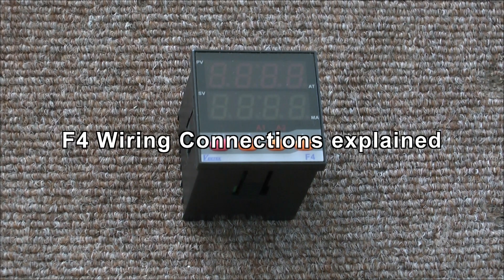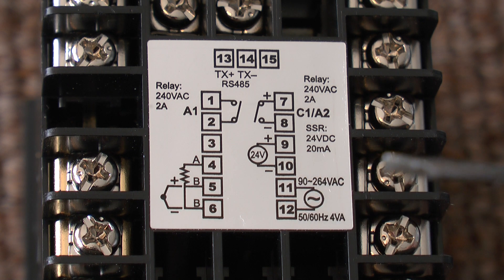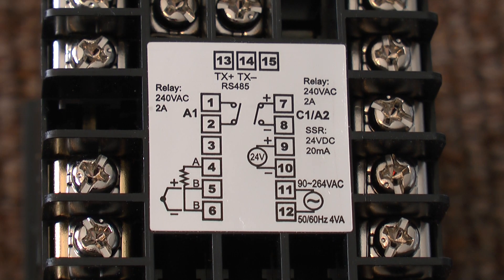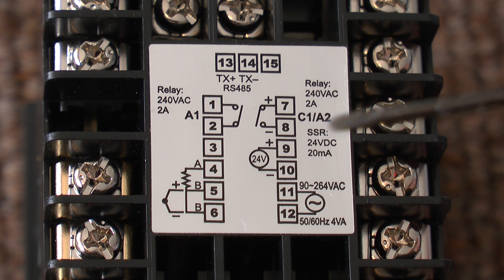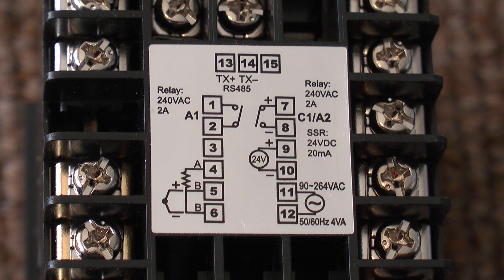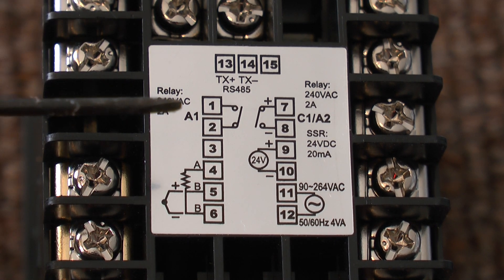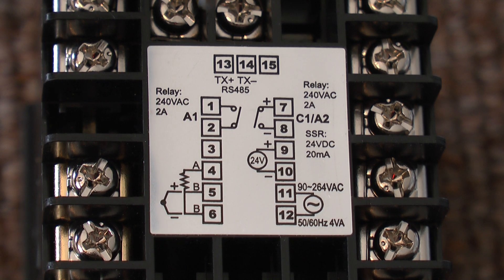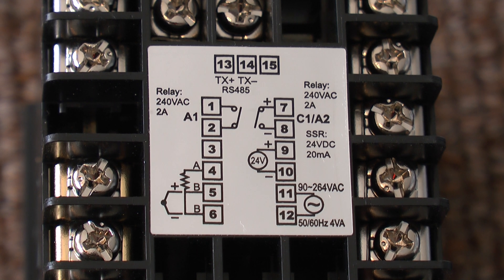Vertex F4 Wiring Connections Explained